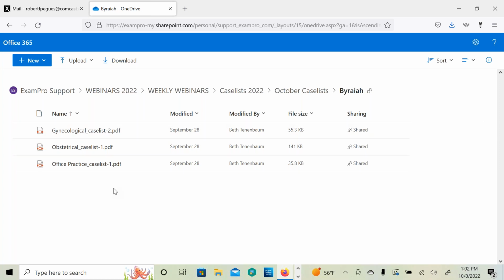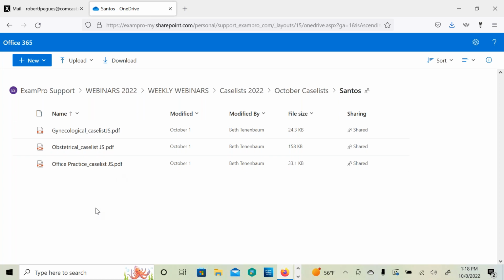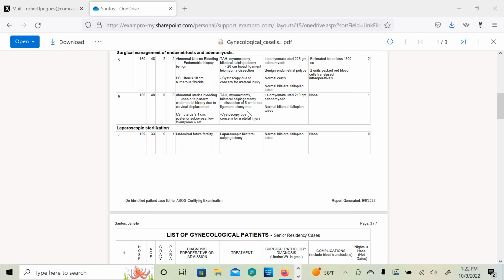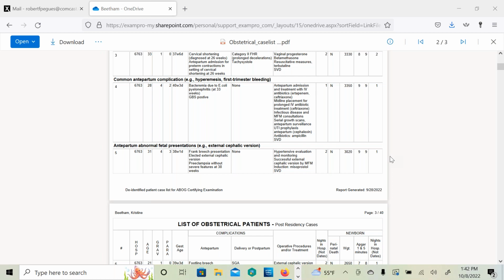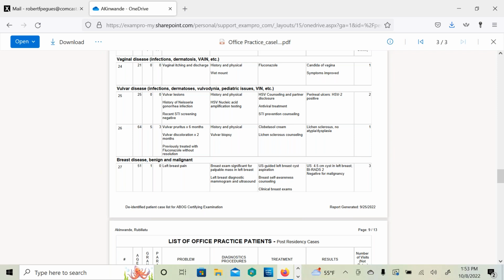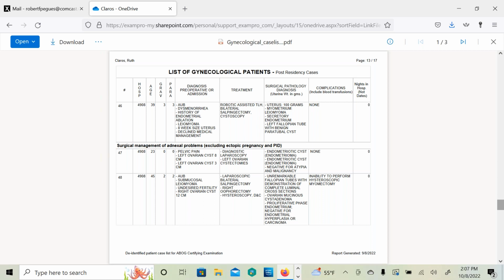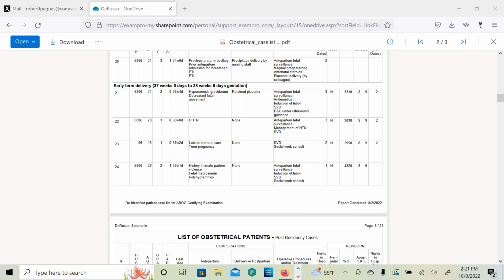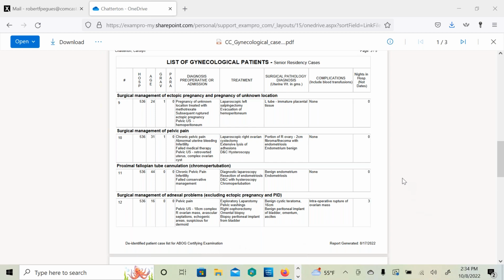webinar 10 02 22 iugr, vin, ovarian cyst, macrosomia, preg of unk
--IUGR:
--HPV, VIN
--ovarian cyst
--macrosomia, hydramnios
--preg of unk location